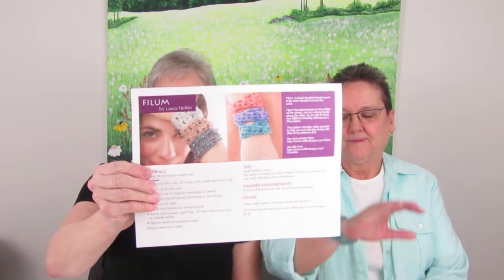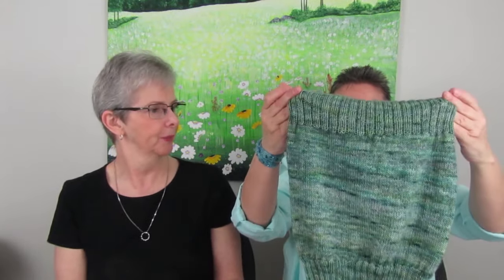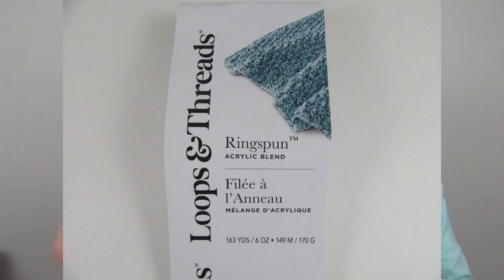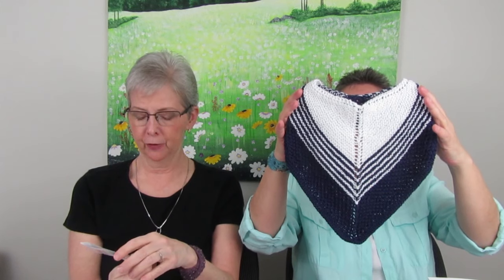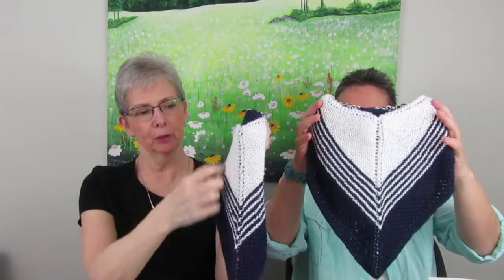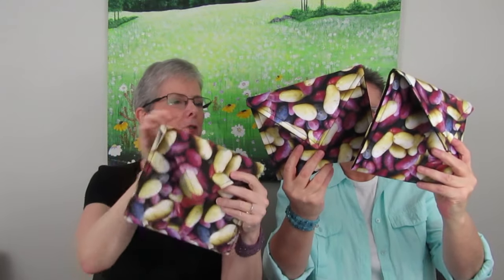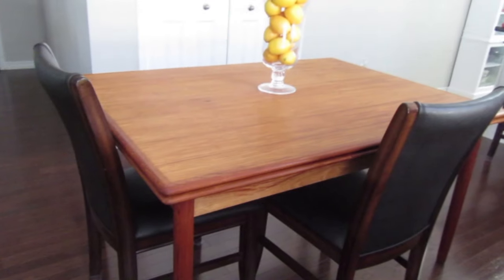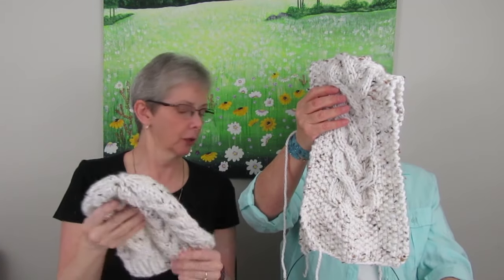MC Knitting Adventures Podcast - Episode #130 - Songbird Yarn and Fibres, Stratford, Ontario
In this episode,  we visit  Songbird Yarn & Fibres in Stratford, Ontario.  We had a wonderful visit with Vicki. We chatted about yarn, birds, and fibre festivals. Vicki's yarn is amazing.

Come and join us as May and I  talk about knitting, woodworking, and so much more.

Ravelry Group:  MC Knitting Adventures
Ravelry: mcknitadventures